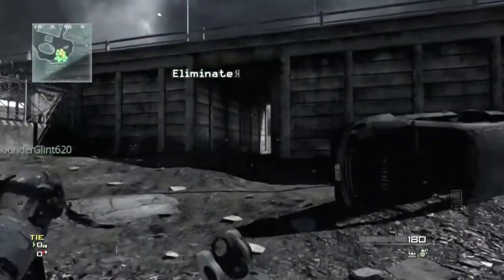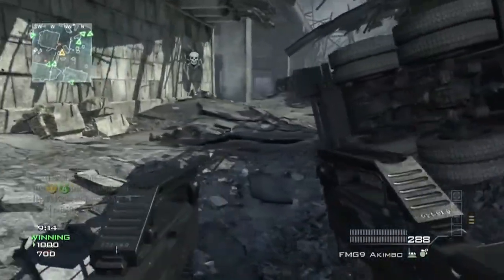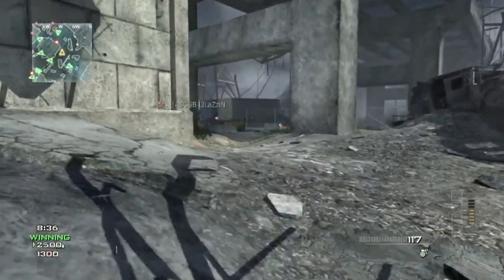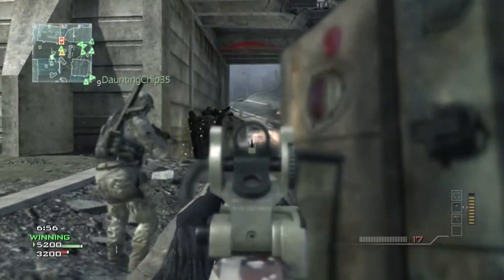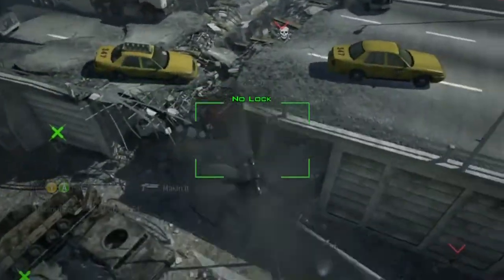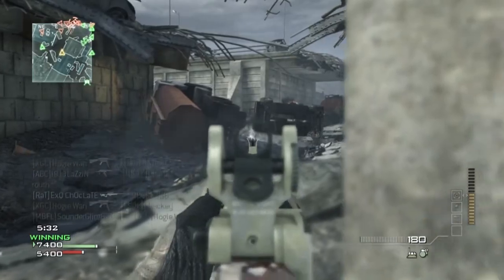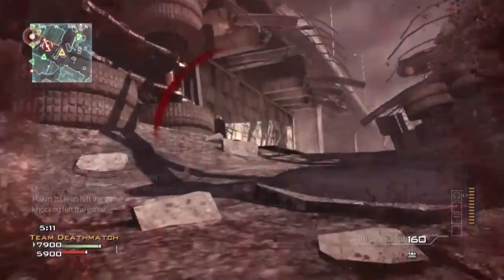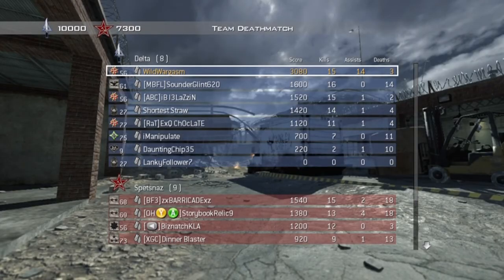MW3: Ranking Up Fast!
Here's a video explaining what I do to rank up quickly. Enjoy! ^^

Strike Package:
(8) Sam Turret
(10) Recon Drone
(18) EMP

Play in your favorite game mode. Team Deathmatch, Kill Confirmed, or Domination are preferred. Ground War is pretty good for this tactic because there's so much air support and so many people running around.